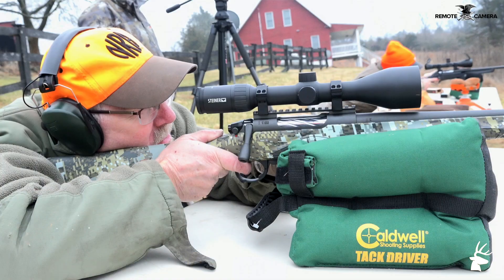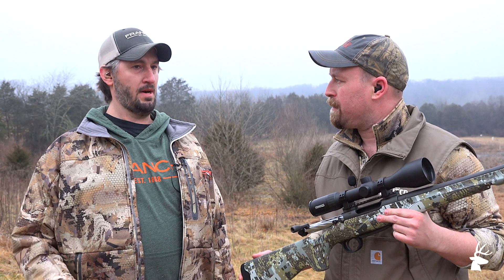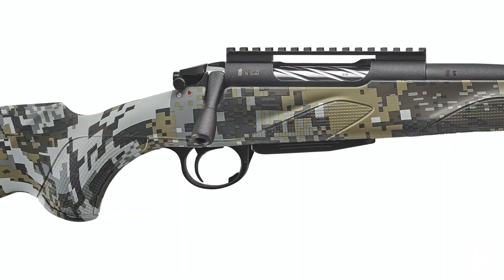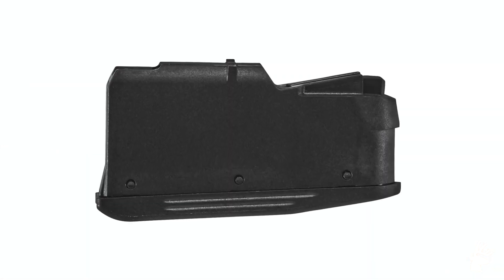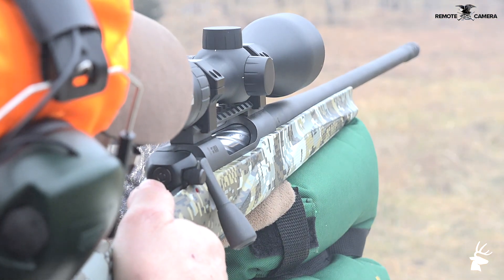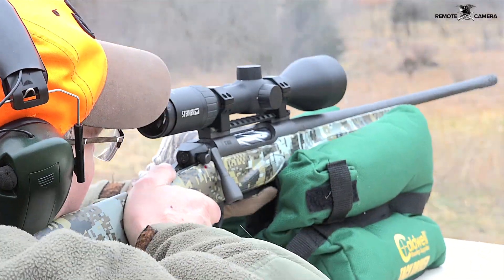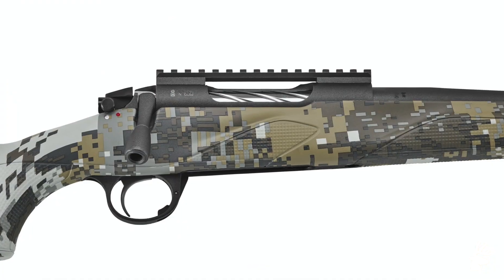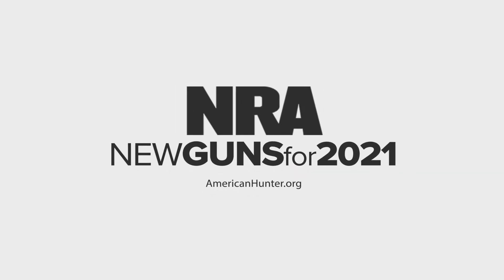New for 2021: Franchi Momentum Elite Rifle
American Hunter Executive Editor John Draper heads to Prospect Hall Hunting Club in West Virginia, to test out the Franchi Momentum Elite rifle.